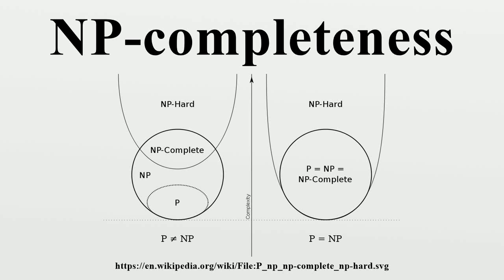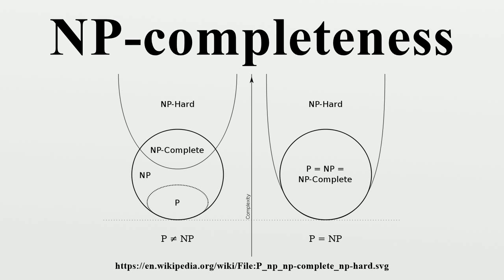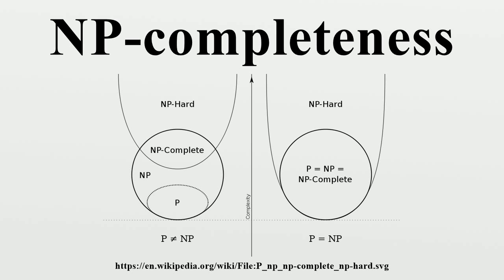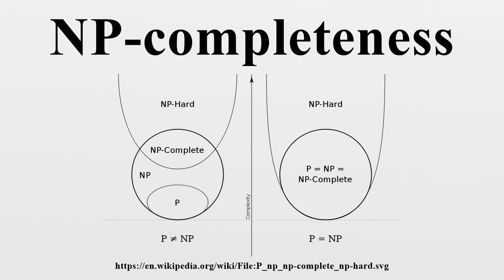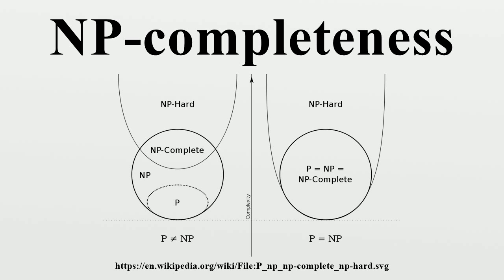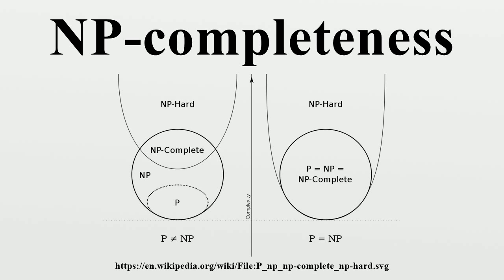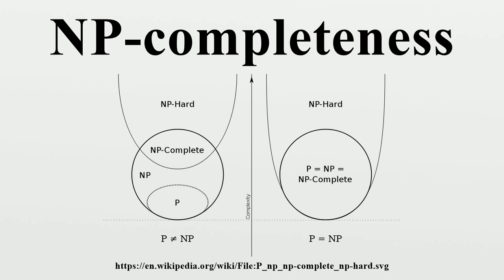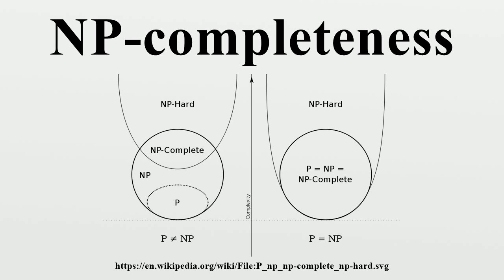NP-completeness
In computational complexity theory, a decision problem is NP-complete when it is both in NP and NP-hard.The set of NP-complete problems is often denoted by NP-C or NPC.

Image-Copyright-Info
Author-Info:   Behnam Esfahbod

Image-Copyright-Info